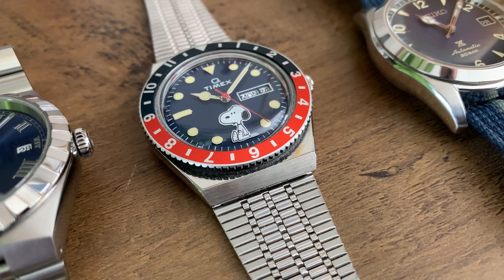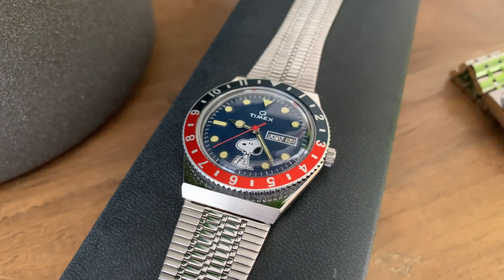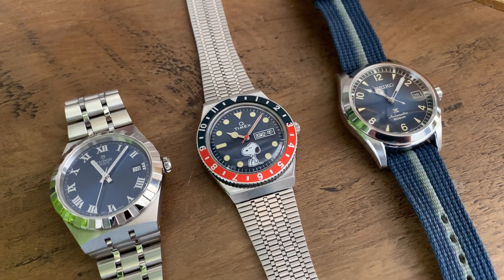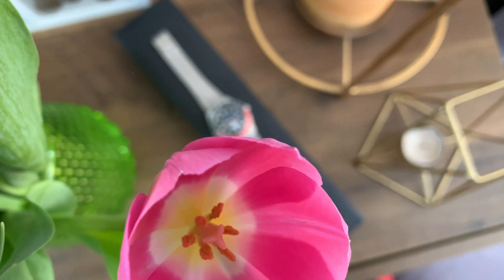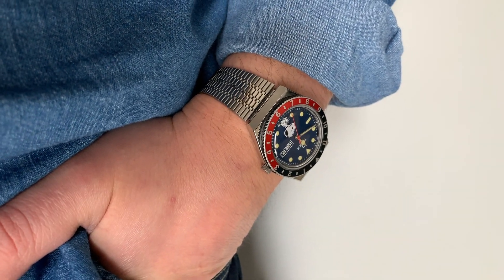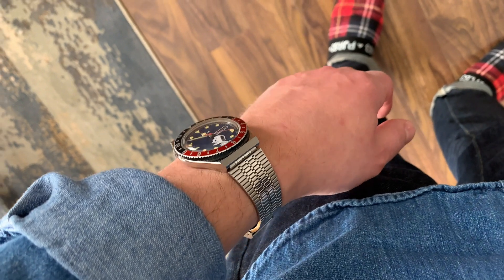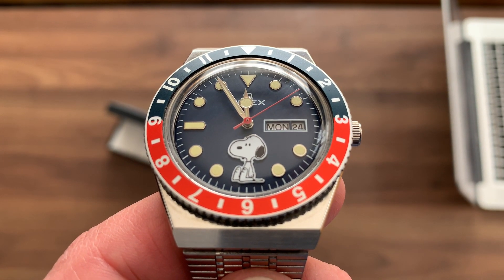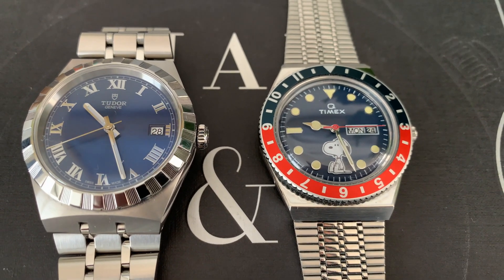Why the Timex Q Reissue X Peanuts is the Coolest Affordable Watch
With all this craziness about new Omega Swatch collaboration - MoonSwatch I want to showcase a really fun watch with a better quality. This Snoopy Timex Q Reissue Is an affordable watch for any watch enthusiast. In this video I will share my opinion about huge lines in Toronto to get MoonSwatch and why you should look at some other options until the Swatch-Omega hype will settle down.
I have this Timex Q Reissue X Peanuts 70th Anniversary stainless steel watch for a year and it is a very good watch for the money. A year on the wrist Timex review.